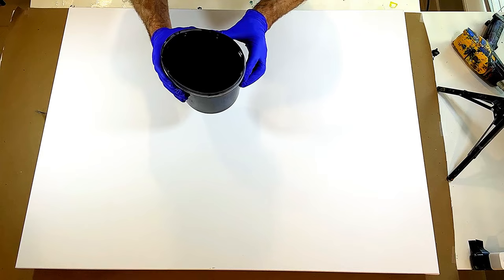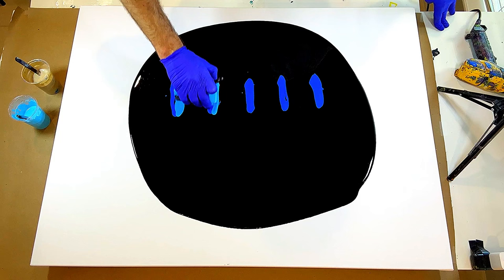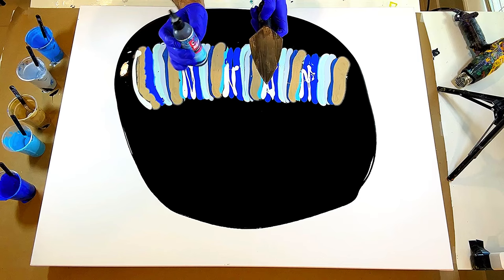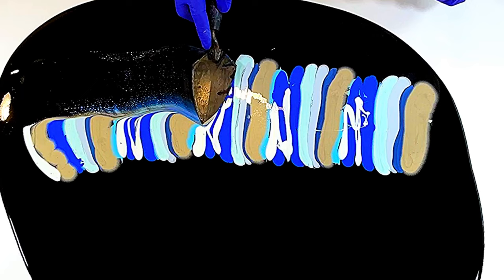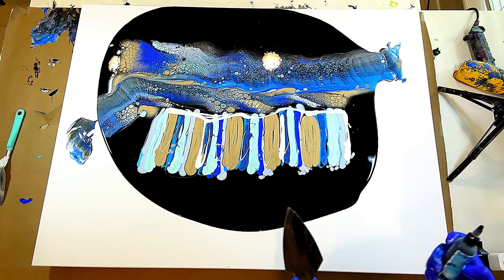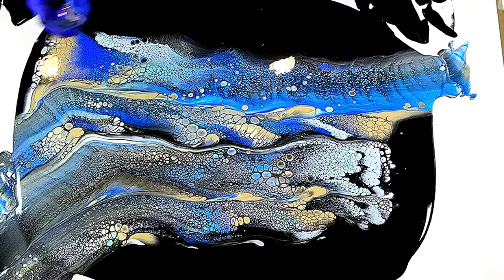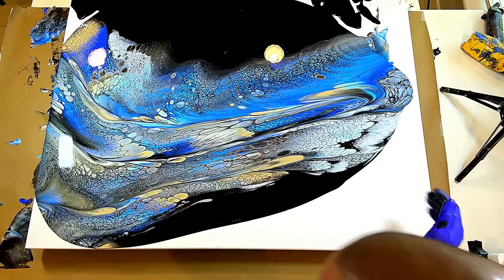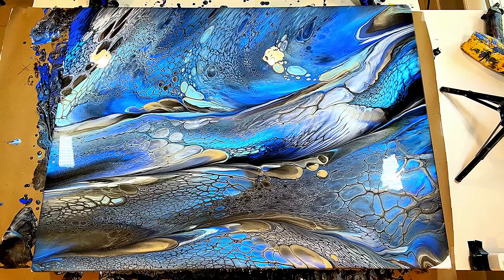LARGE Fluid Art Swipe with Marble Wreck Tutorial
Watch this step-by-step fluid art tutorial to learn how to create a large swipe with marble wreck on a 30 x 40 inch canvas! Perfect for beginners and experienced artists alike, this tutorial will show you the techniques and tips needed to create a stunning fluid art masterpiece. Get ready to unleash your creativity and make your own unique piece of art!

My Paints were all mixed with 1 part paint:2 parts american floetrol (the liquitex fuorescent blue was thinned out with approximately 10% water.

Pouring Medium:
Flood Floetrol Acrylic Paint Additive

Base Paint:
Artist's Loft Mars Black

Colors:
Folk Art Dragonfly Glaze Blue Green Gold Shift
Liquitex Fluorescent Blue
Liquitex Light Blue Permanent
Anita's All Purpose Baby Blue Acrylic
DecoArt Dazzling Metallics Champagne Gold
Masters Touch Pearlized Crystal Blue
Mondo Llama Glazed Pottery
Mondo Llama Fancy Aquamarine